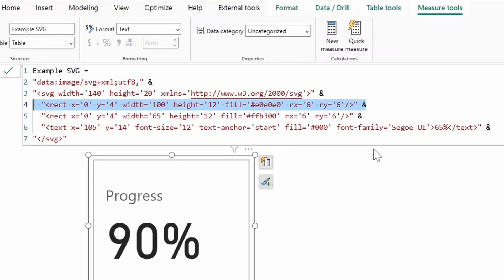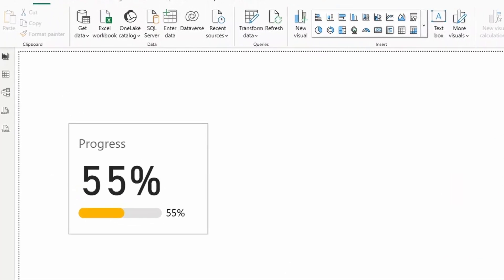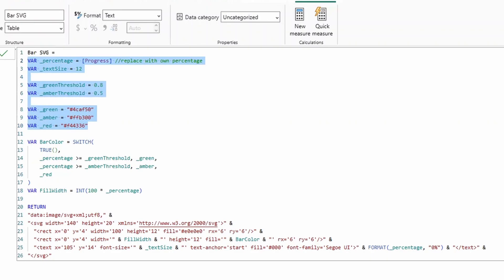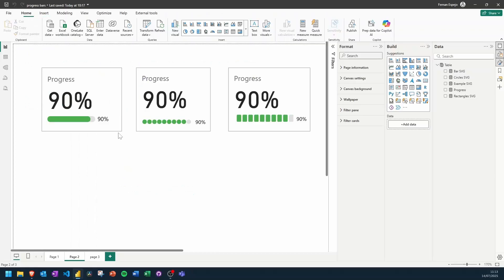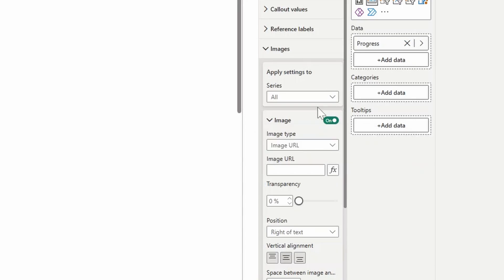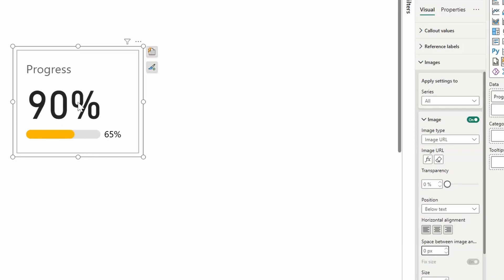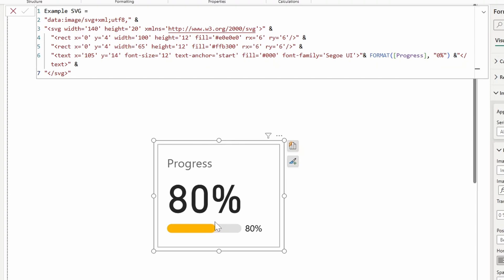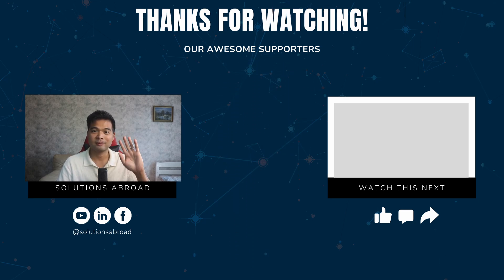NATIVE PROGRESS KPI CARD using SVGs AND MORE // Beginners Guide to Power BI in 2025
In this video were going to cover how you can create a simple progress bar natively with your kpi cards in Power BI.

🕓 TIMESTAMPS
0:00 - Intro
0:40 - Image
01:41 - Preview
02:52 - DAX
05:30 - Walkthrough